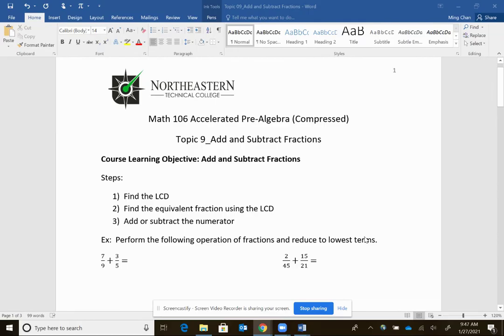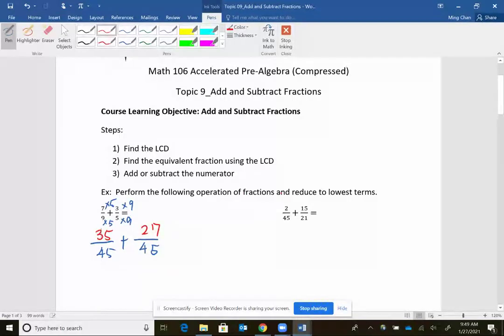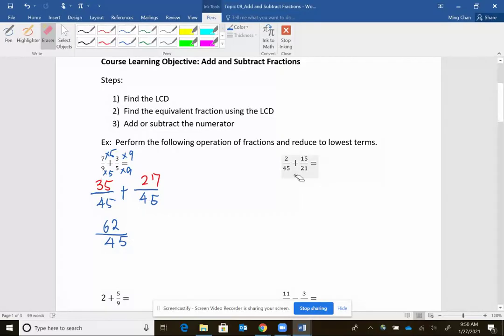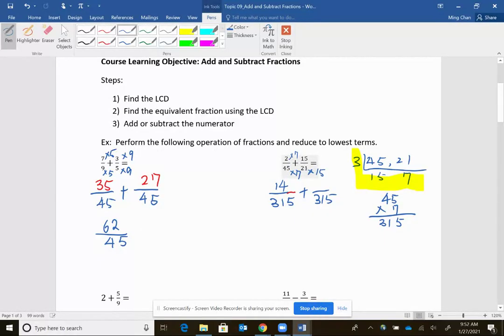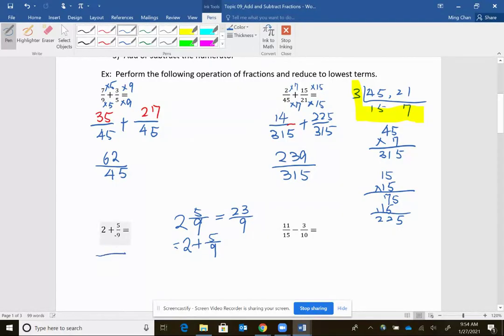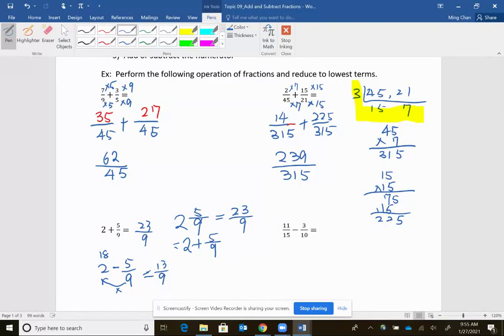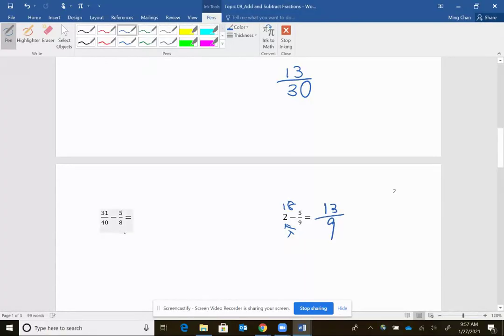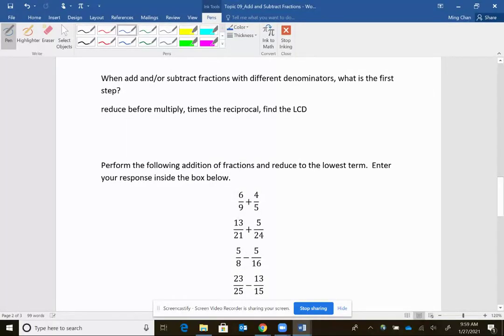2.0 106 Topic 09 Lecture Video